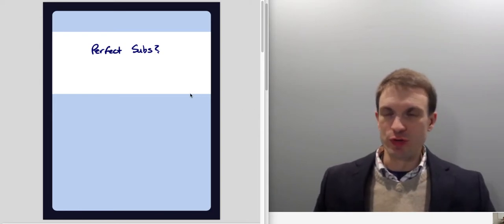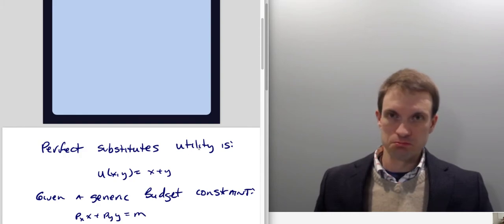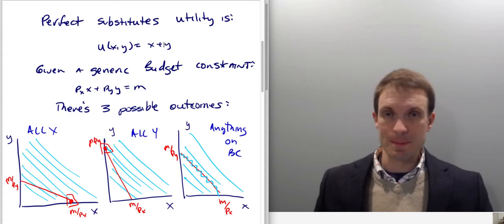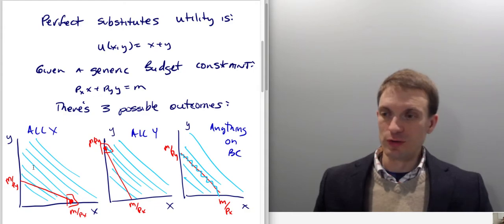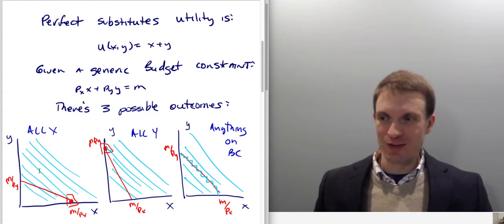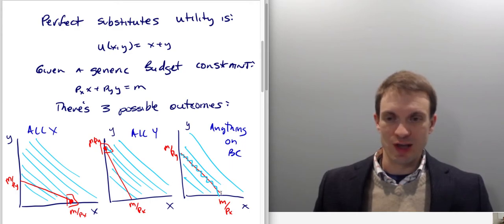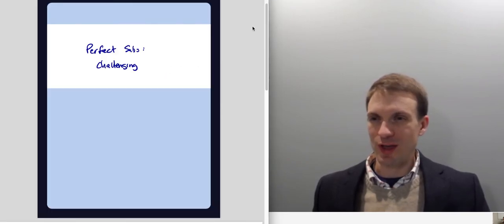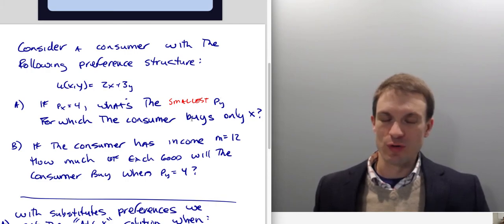Intermediate Micro: Utility Maximization Perfect Substitutes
I walk through the general solution to the utility maximization problem for a consumer with substitutes preferences, then I do a numerical example.